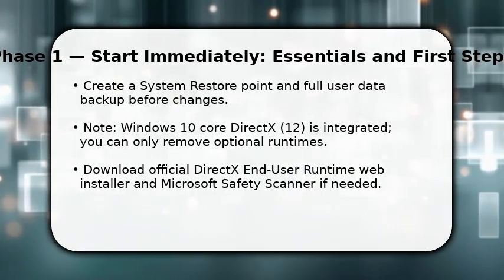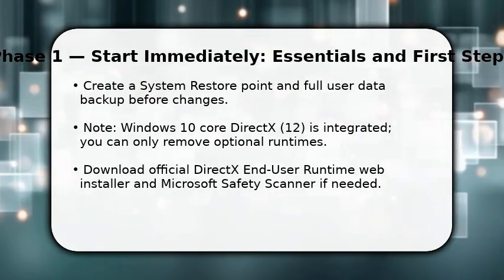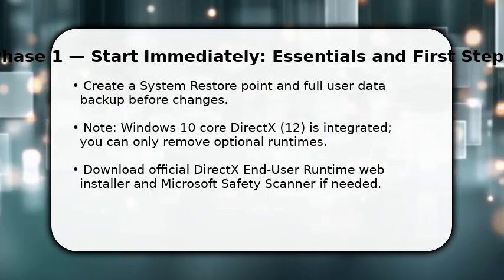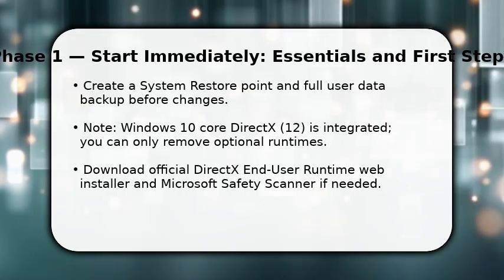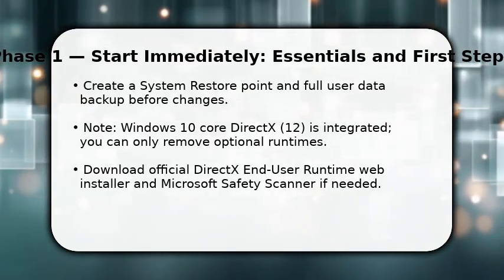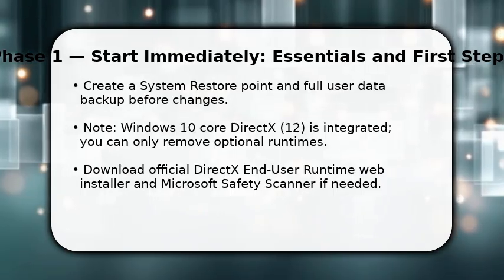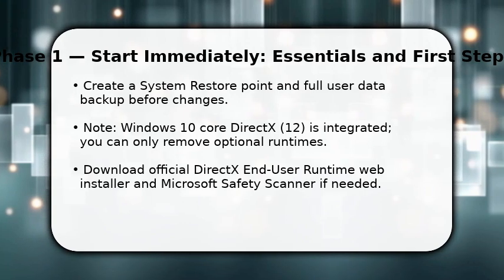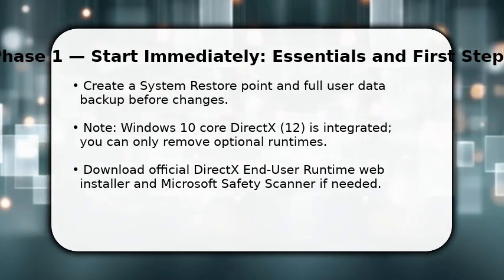How to Delete Directx Windows 10 (full Guide)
How to Delete Directx Windows 10 (full Guide) | 🔒 Surfshark VPN Deal — Stay private and secure. $1.99/mo + 3 Months Free ▸

Learn the step-bythy process of deleting DirectX windows on Windows 10 with our comprehensive guide. Whether you're troubleshooting or cleaning up your desktop, this video will walk through each necessary action to remove unwanted applications efficiently.

DirectX, Windows 10, delete application, desktop management, cleanup process, remove DirectX window, how-to guide, troubleshooting desktop apps, efficiency in deletion, managing Windows applications